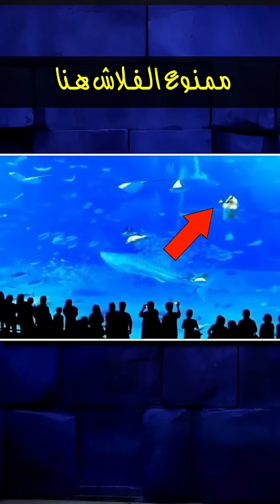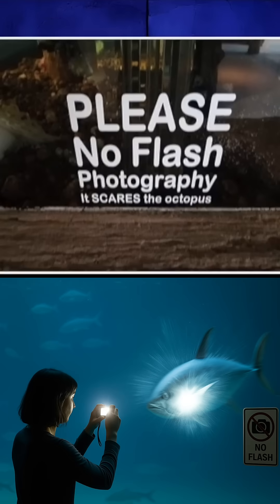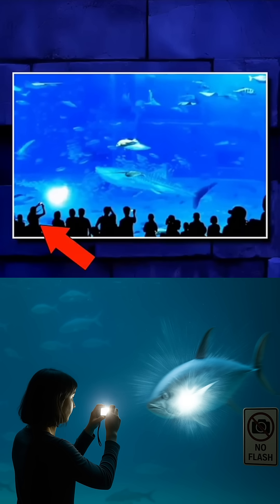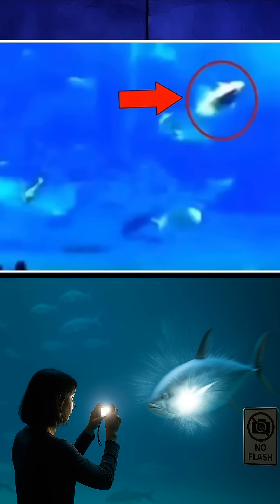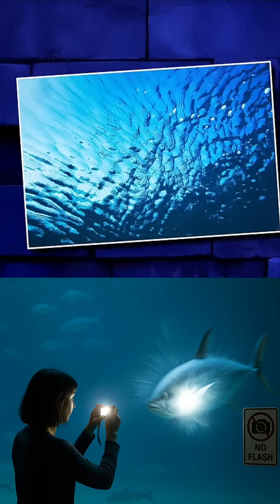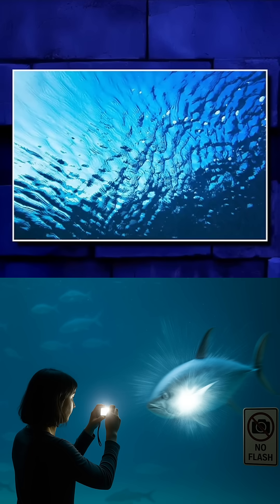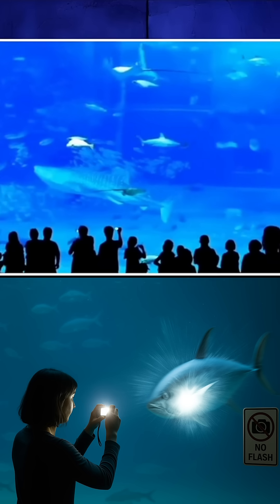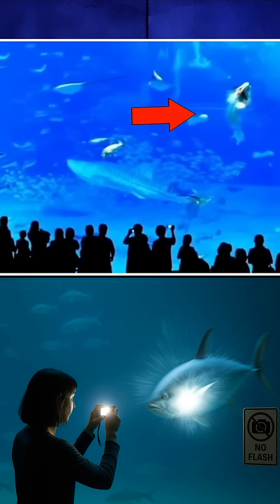Underwater Flash Photography: An Aquarium Adventure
Flash photography in aquariums is more than just a simple photography rule-it's a matter of safety for the creatures living inside. While many visitors may not understand why the use of flash is prohibited, it's crucial to recognize that these bright, sudden bursts of light can cause confusion and distress for the fish. Certain species, like tuna, can become startled or disoriented by the flash, leading them to unexpectedly crash into the glass, sometimes with deadly consequences. While scientists continue to study the exact effects of flash on aquatic life, the general consensus is clear: to ensure the well-being of the animals, it's best to respect the "no flash" photography policy when visiting aquariums.